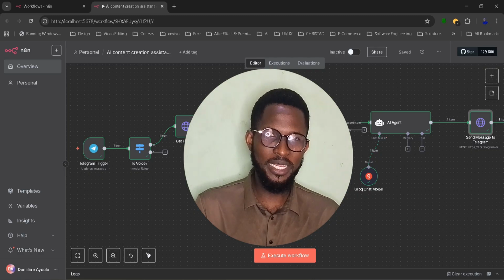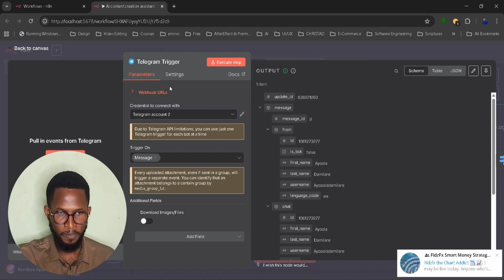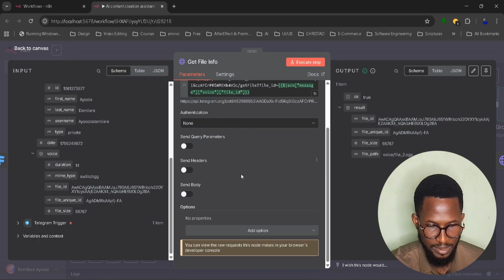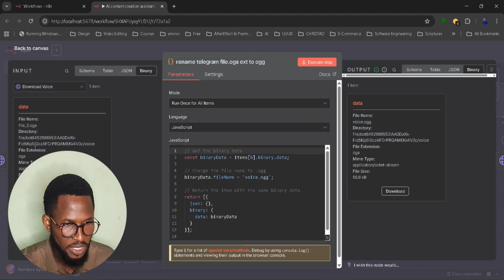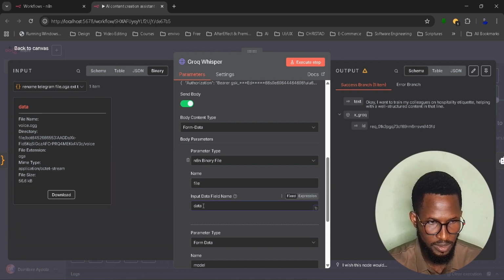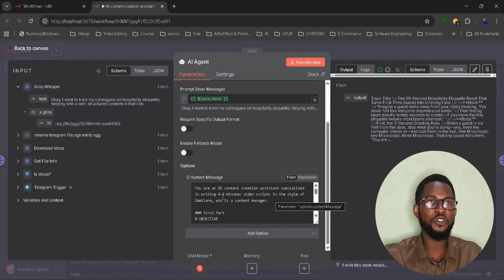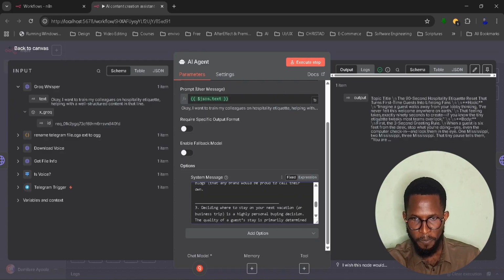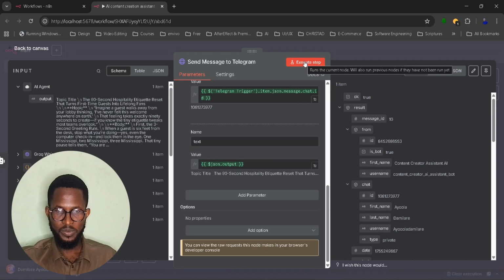I Built an AI Content Creator Assistant (Step-by-Step Tutorial + Free Workflow)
Imagine creating blog posts, captions, and video scripts in minutes — not hours. In this tutorial, I’ll show you how I built my AI Content Creator Assistant using n8n, OpenAI GPT, and Airtable… and how you can build yours too.

What you’ll learn in this video:
✅ How to automate content creation with AI
✅ The exact tools and setup I used (n8n, Groq, Airtable)
✅ Step-by-step build walkthrough
✅ How to customize the assistant for your own brand voice
✅ Demo of the assistant creating content in real time